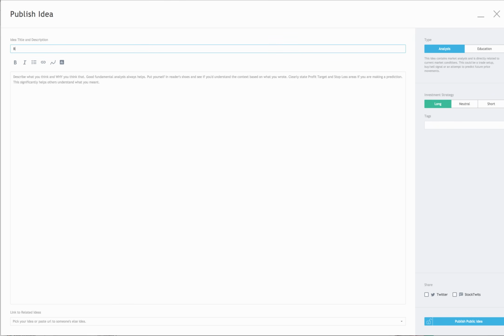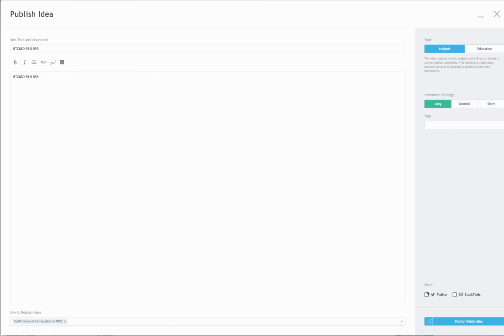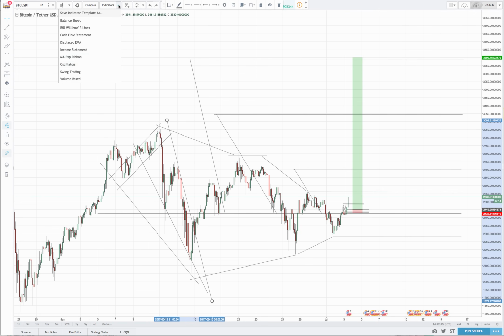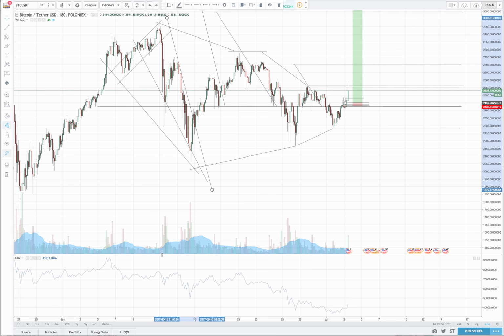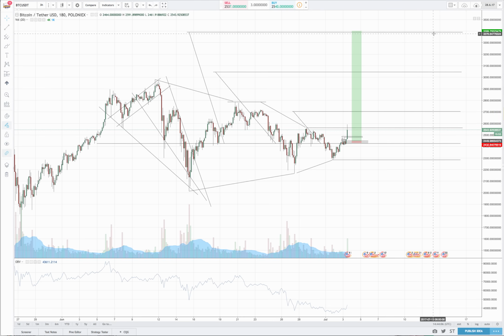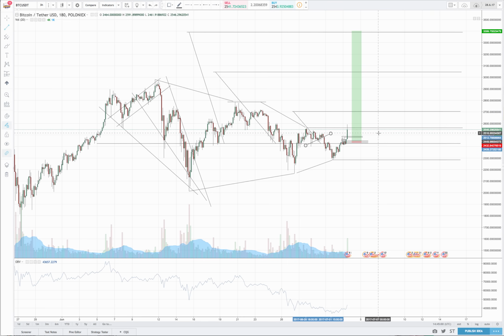Bitcoin confirmed break by HVF Method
Bitcoin confirmed break by HVF Method - $BTCUSD